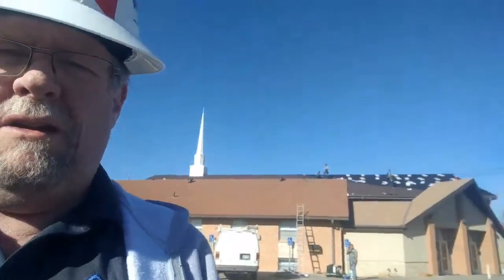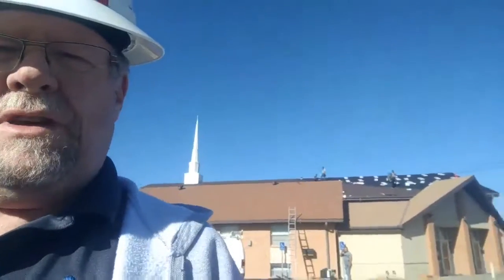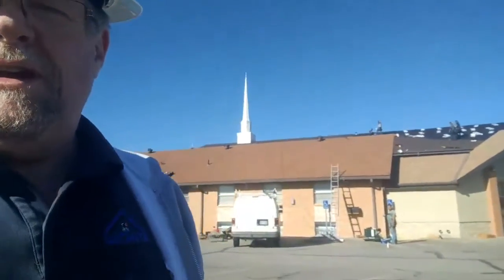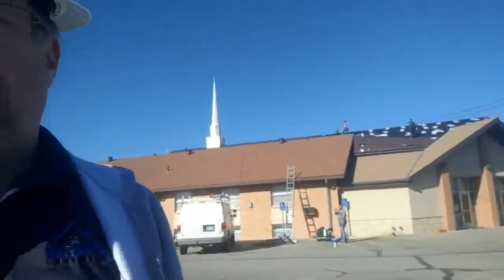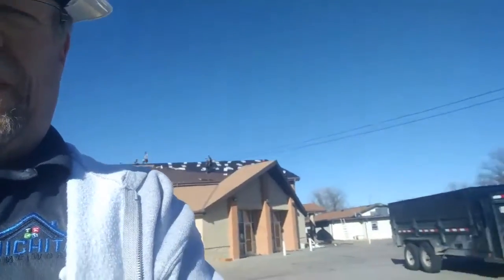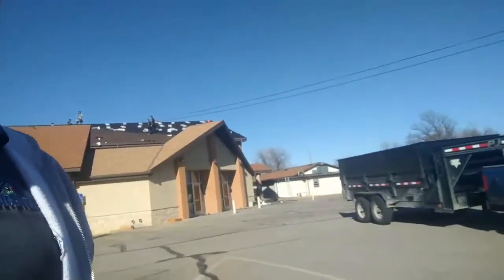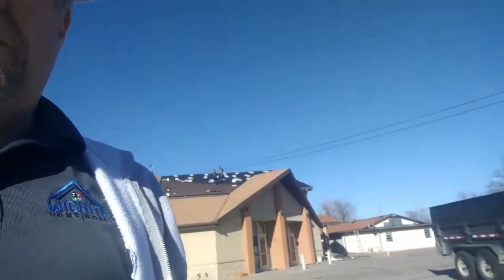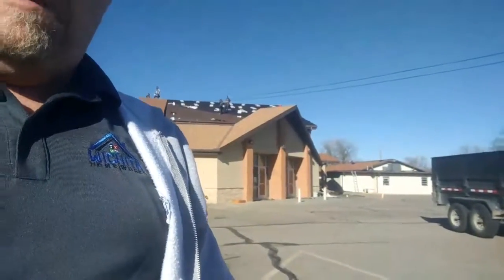Commercial Roof Replacement